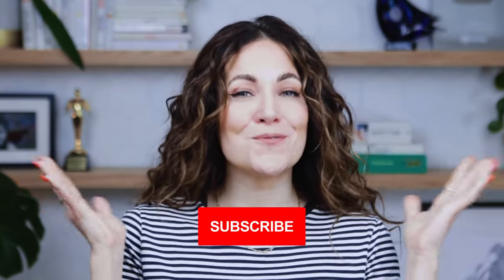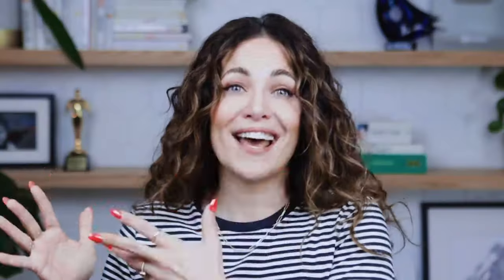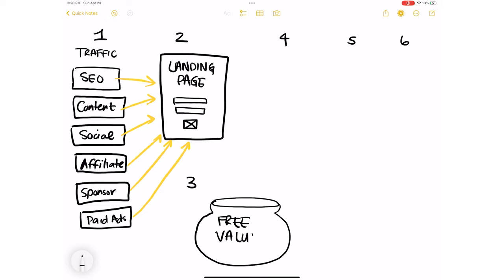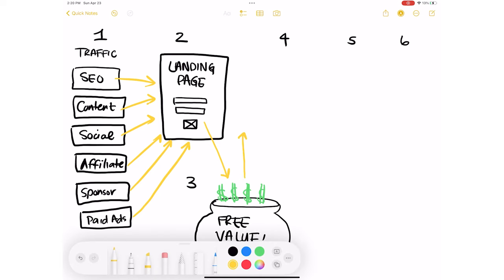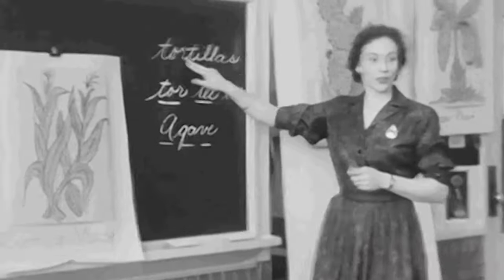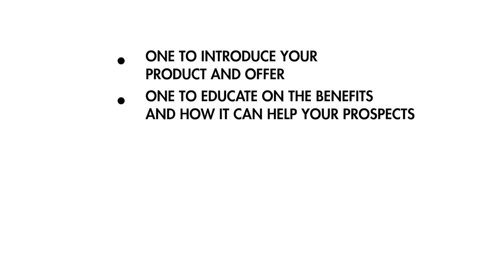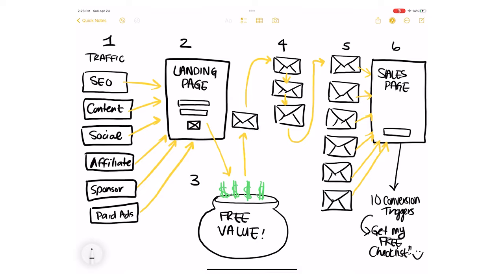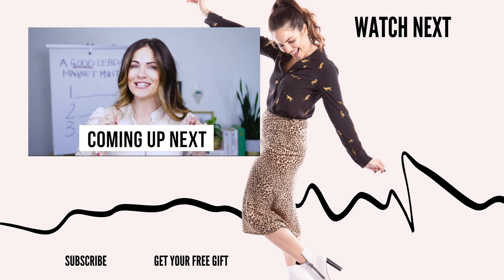Proven Funnel Formula That Has Made MILLIONS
Easy 6-Step Marketing Funnel

Want to know how to write sales copy that creates trust, builds authority, and converts like crazy?

This quick checklist includes 10 conversion triggers that I always look for when reviewing copy to build trust, boost authority and ignite sales.

For the past 4 years, I’ve been using an incredibly simple, 6-step marketing funnel to convert new leads into paying customers.

And it’s proven to be HIGHLY effective 📈

The best part is you won’t need any upsells, downsells, re-targeting ads, or any of that “extra” stuff.

This funnel is simple, effective, and has made me MILLIONS of dollars.

And I’m about to share the whole thing with you.

Keep watching…

Resources referenced in this video ⏬

Learn how to write a high-converting sales page in 5 days with the Write & Ignite Challenge

Learn how to write every asset needed to create a million-dollar funnel with The Launch Files

Every single week I provide tips and resources from my copywriting vault, so go ahead and browse the tutorials and guides I already have up and, after you subscribe, hit that little bell icon so you don’t miss any future videos from me.

Read this instead in a new tab)

Marketing Funnel Stages Marketing Funnel Examples Marketing Funnel vs Sales Funnel